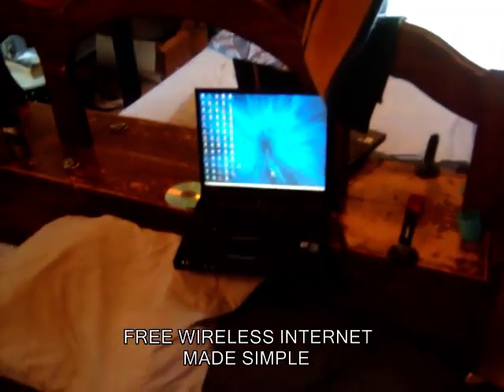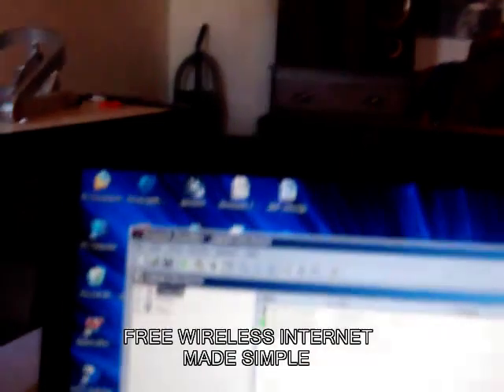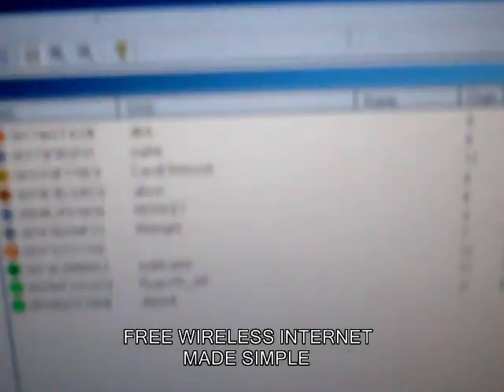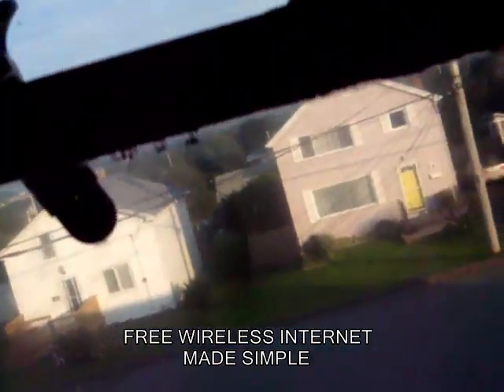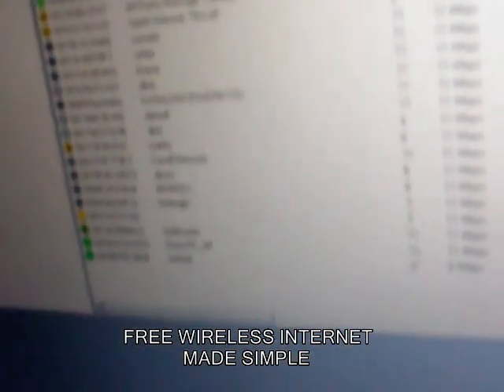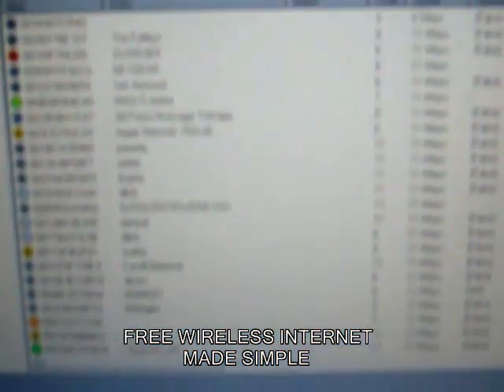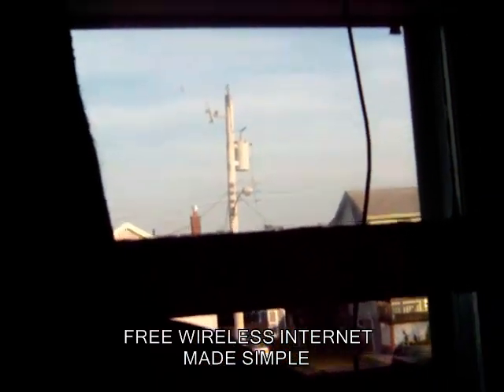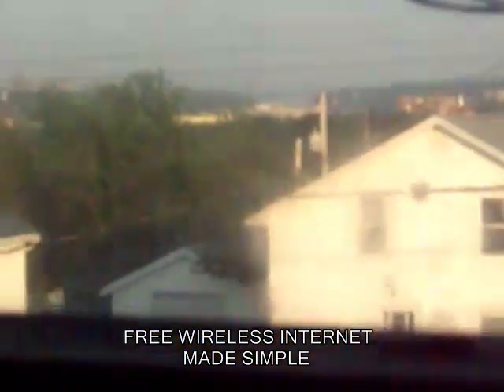FREE WIRELESS INTERNET wifry wokantenna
GET FREE WIRELESS WITH YOUR USB ADAPTER 6KM AWAY